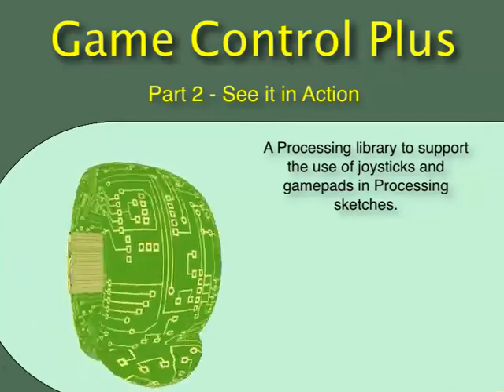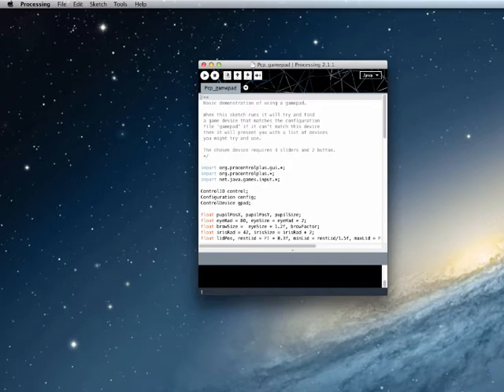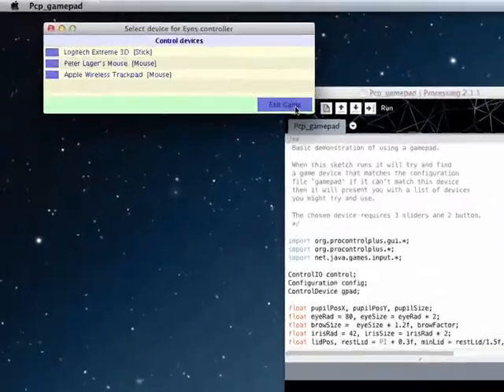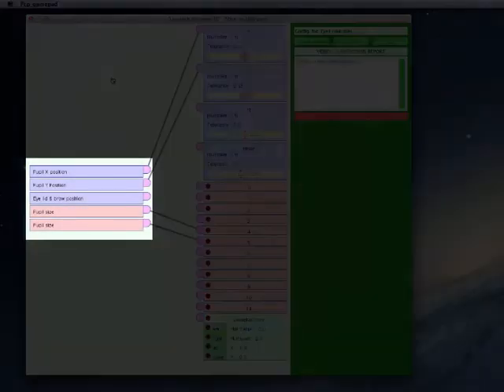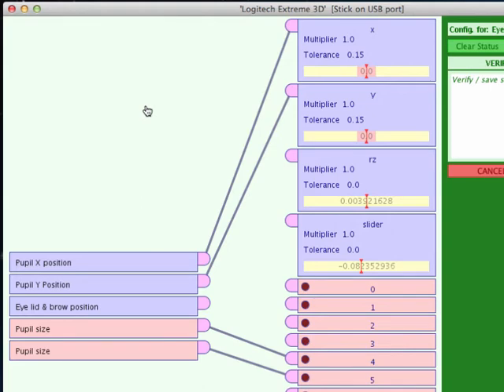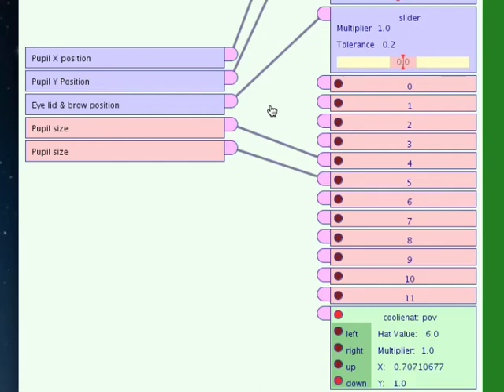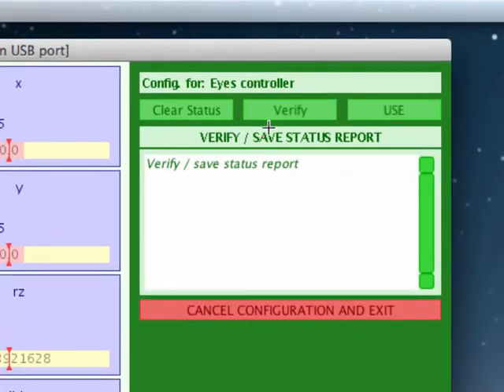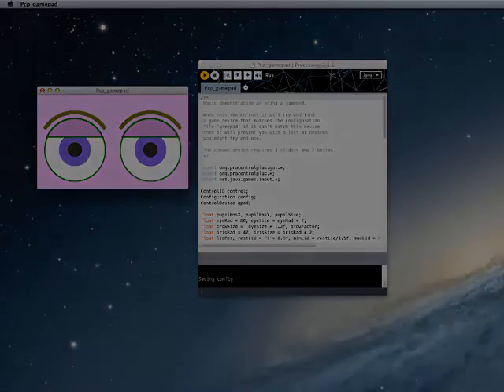Game Control Plus - Part 2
A change to see this Processing library in action